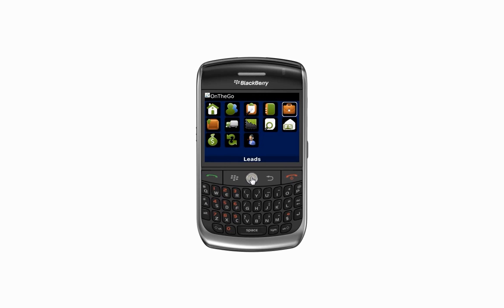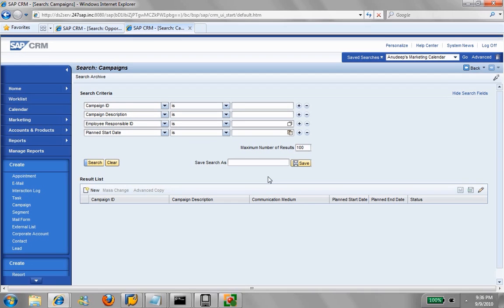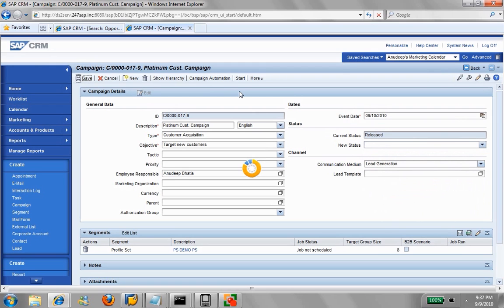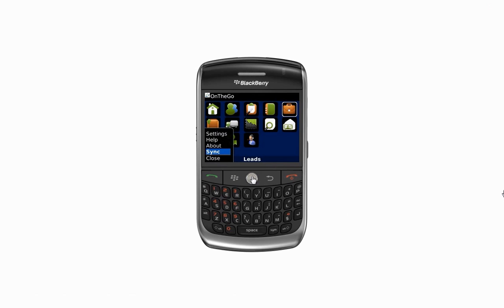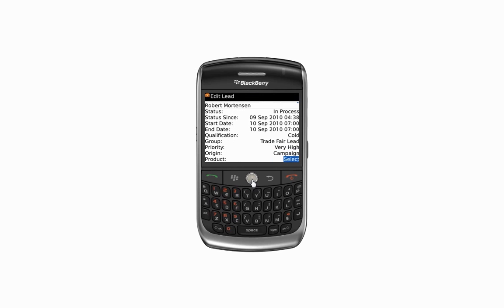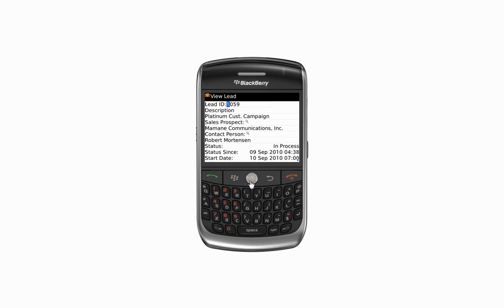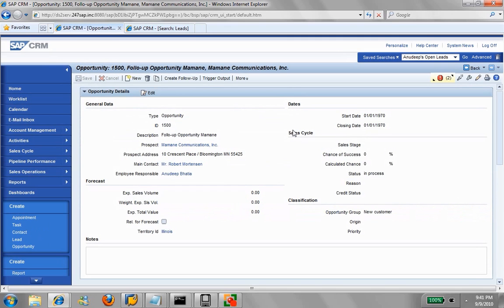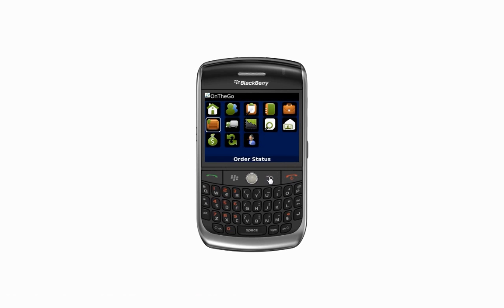OnTheGo Mobile - BlackBerry Marketing Functionality